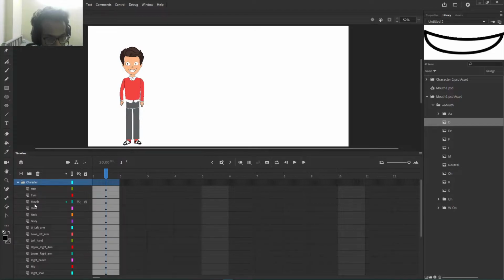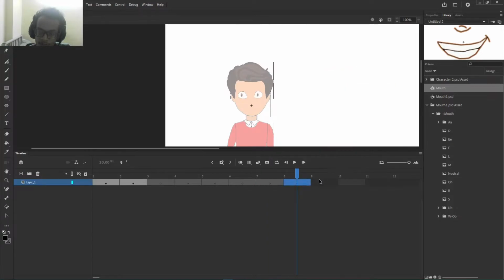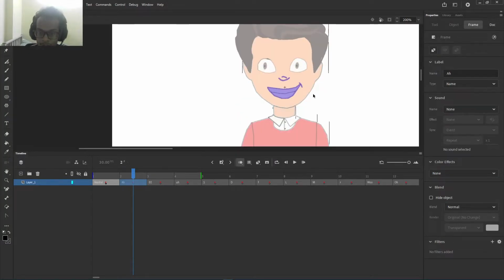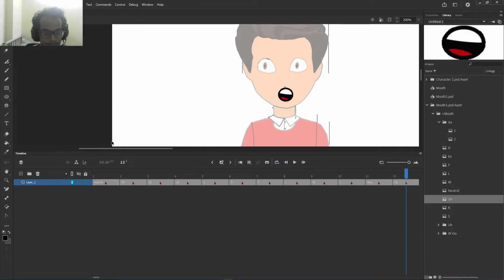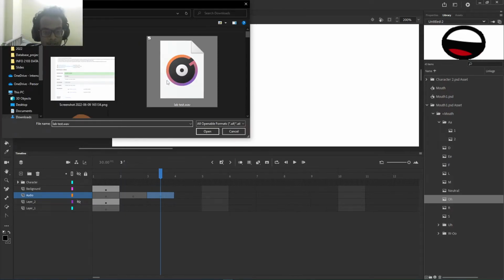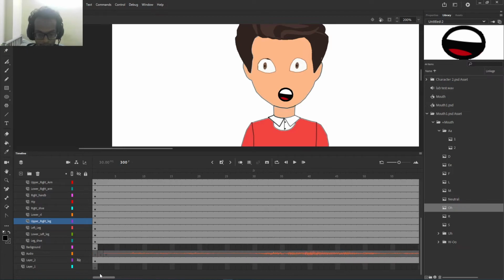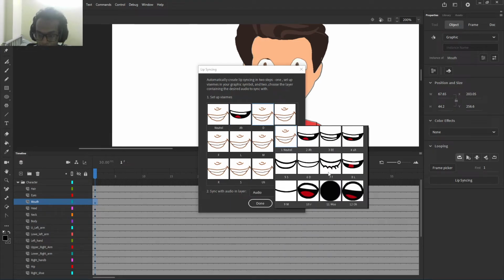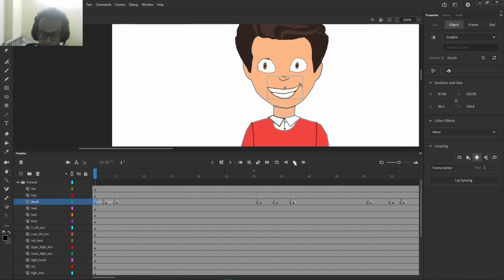How to add Audio do auto generated Lip-sync in Animate